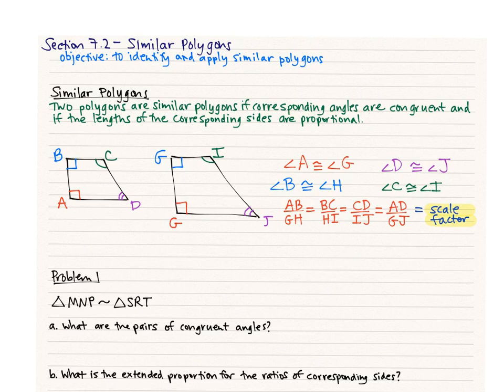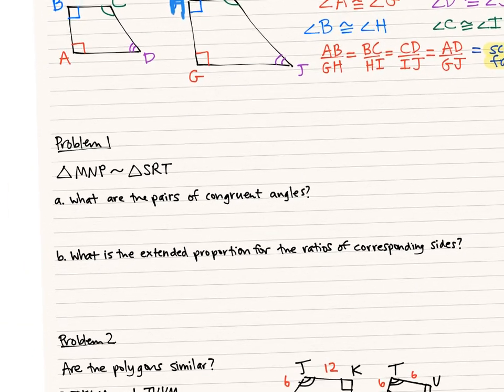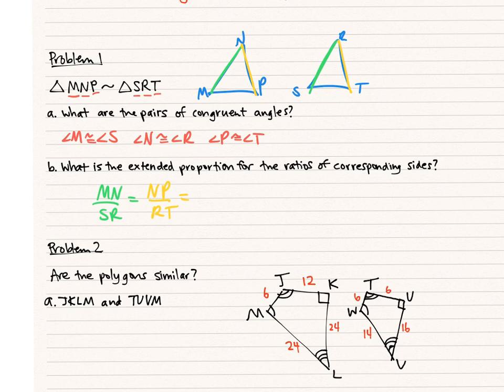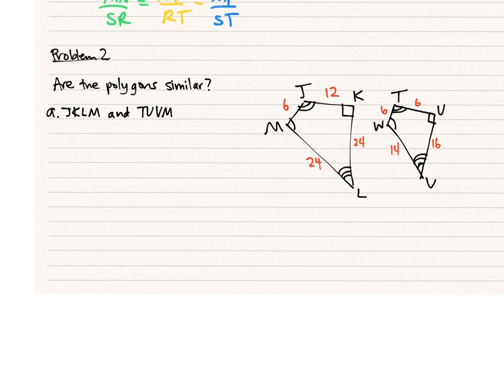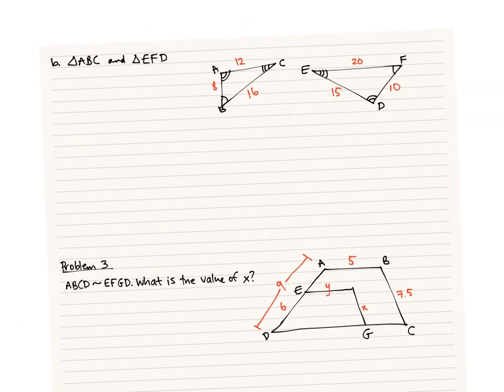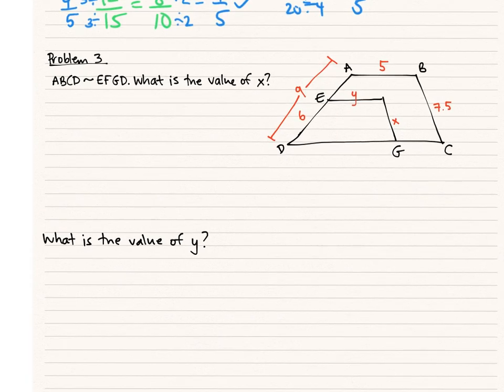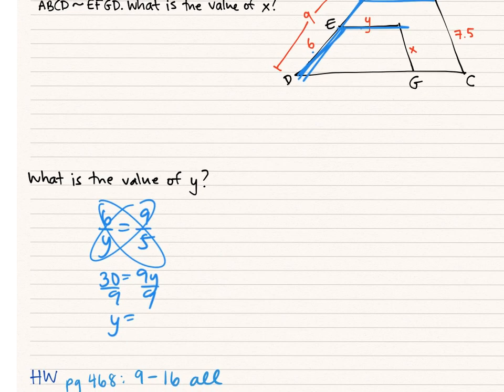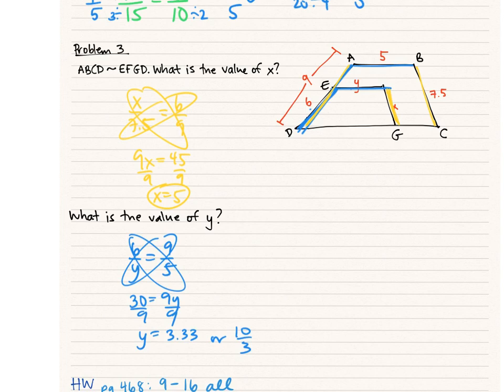Geom Similar Figures 7.2